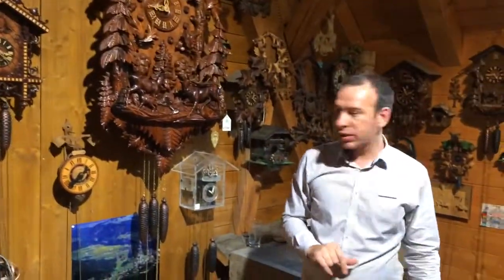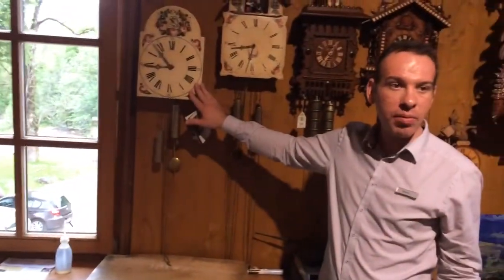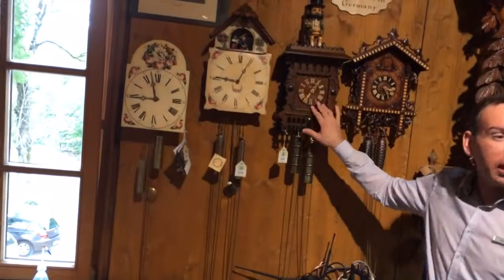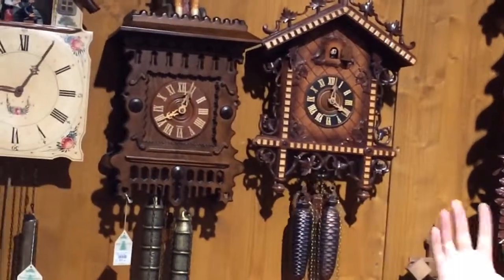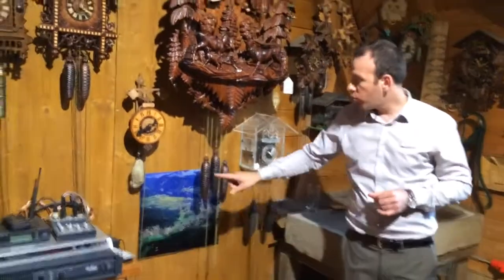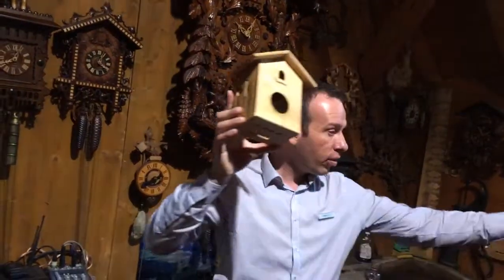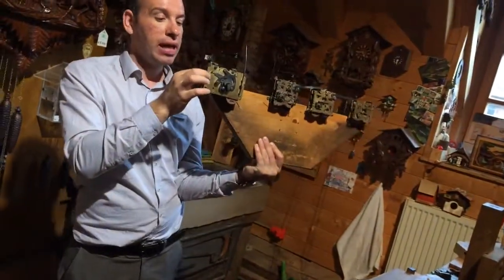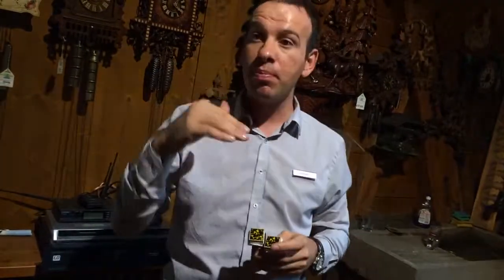cuckoo clocks,drubba centre,germany